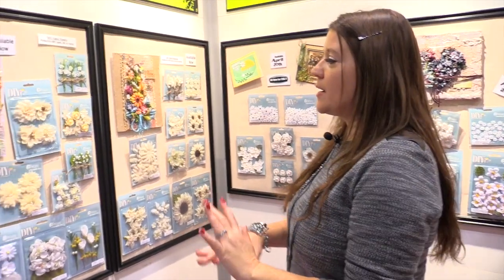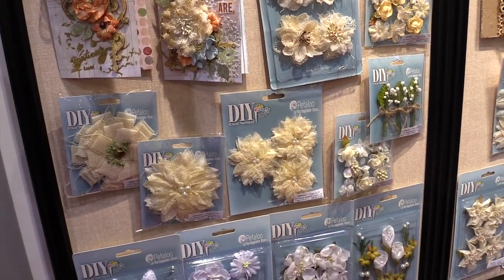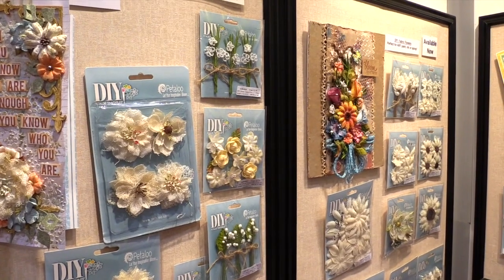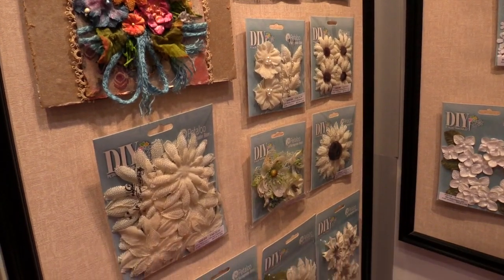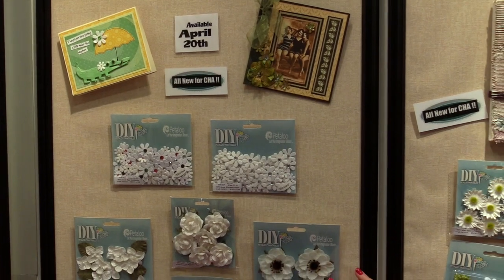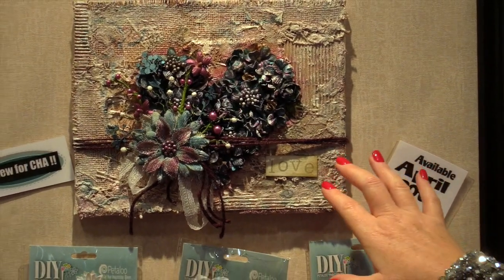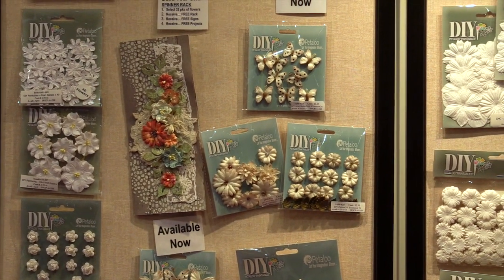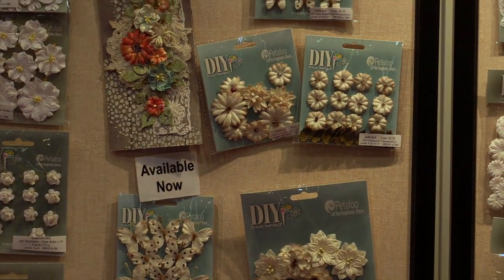Petaloo - DIY Collection - CHA 2016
The DIY Collection from Petaloo is filled with a large selection of white or off white flowers. Perfect for painting, misting, inking, customizing and personalizing your next DIY project.